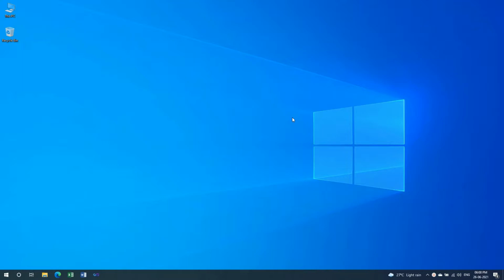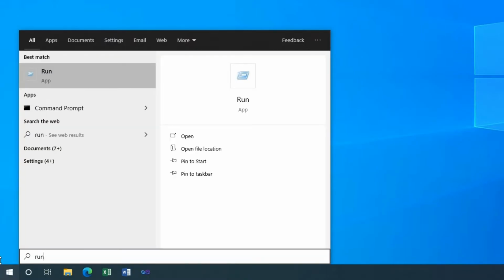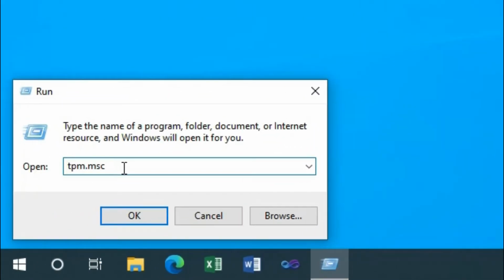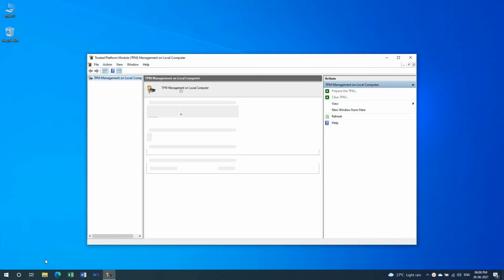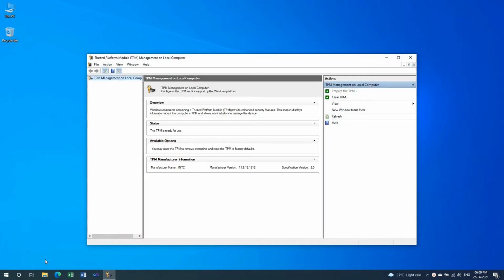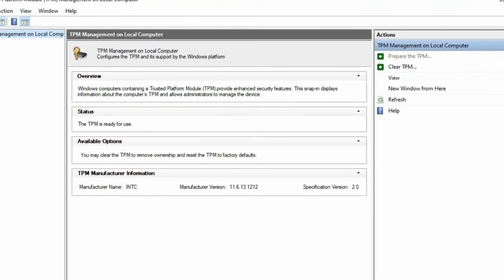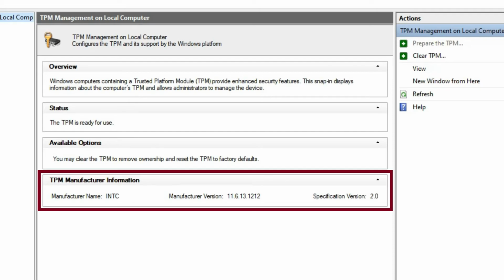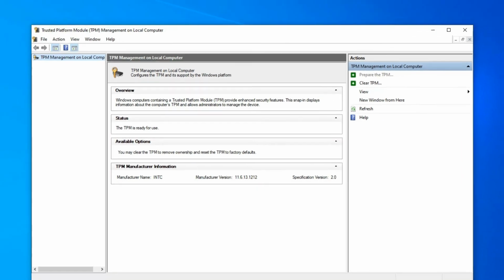How To Check If Trusted Platform Module (TPM) Is Installed On Your PC or Not | Windows Tutorials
Trusted Platform Module is a tiny chip on your computer's motherboard and is a must to encrypt the data in the PC and make it secure.

PS: TPM v2.0 or later to be installed in order to install Windows 11 in your PC.